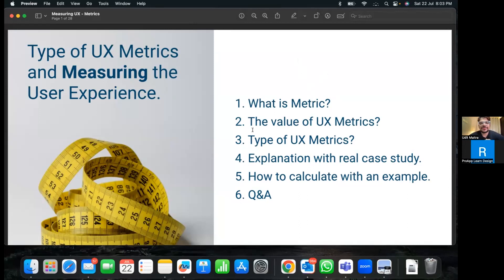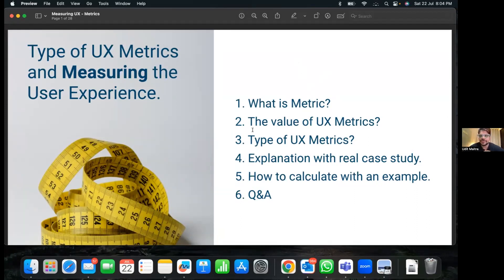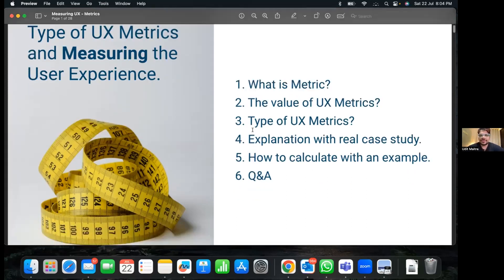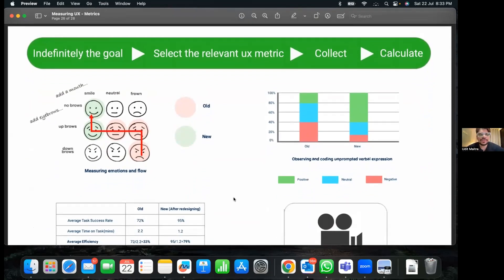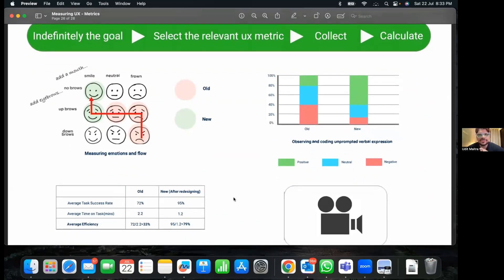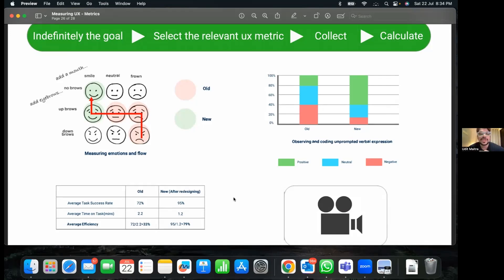Measuring types of Metrics in UX | Top UX Metrics to use | What is UX Metrics?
UX metrics are important because they provide data-driven insights into how users interact with a product or service. This information can be used to improve the user experience, increase conversion rates, and ultimately drive business success.

Discover the significance of UX metrics in driving success and making data-driven design decisions. Develop the skills to choose the right metrics with Udit Maitra

Topic covered:
1. What is Metric?
2. What is UX Metric and its importance?
3. Different kinds of UX Metrics.
4. Choose the correct UX Metric?
5. Calculate the value of UX metrics.

Udit is a user experience professional with 9 years of experience, currently helping plenty of businesses to achieve their business goals and create a delightful experience for their target users.